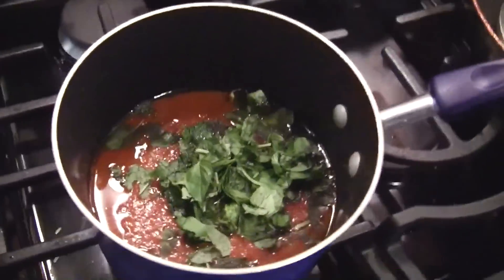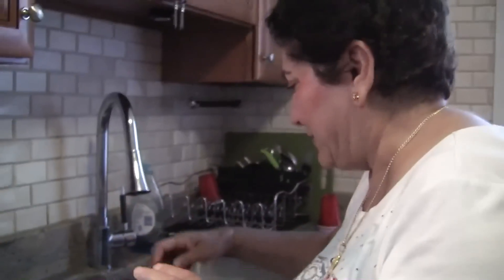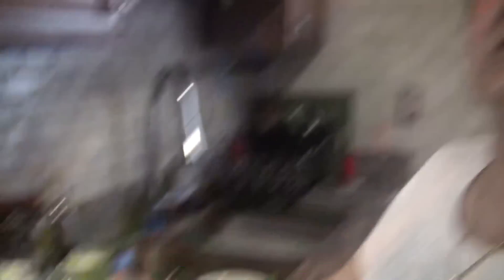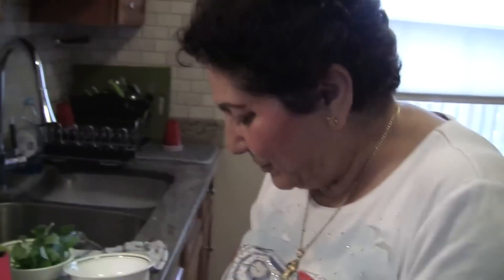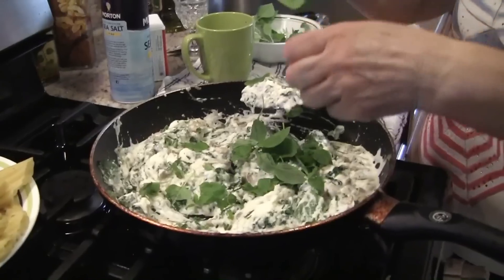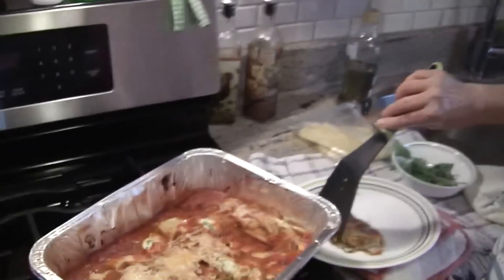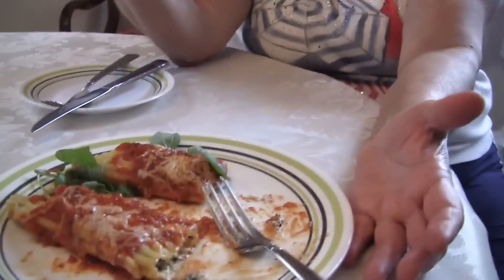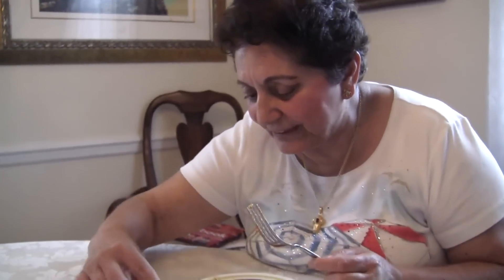Angelo's Mom Makes Manicotti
I'm tired of putting the entire recipe in the description of these. I have to go through the video and type out everything along with what my mom says, so I'm just going to link to similar recipes. Follow along with the video and refer to the recipe or go to hell

I tried to teach my mom how to speak with an American accent in this video by imitating Keanu Reeves and Alex Winter from Bill and Ted's Excellent Adventure (how is "Keanu" not in my computer's spellcheck?). I also try to teach her to respect American fart culture.

I put the camera down at one point to blow my nose.

And the manicotti was very good. I took the leftovers home.

FlyingOverTr0ut: A YouTube channel where apes evolved from men?! Filmmaker behind Angelo's Mom™, guy who hates Annandale.

I'm Angelo, creative director here at FlyingOverTr0ut. I also make sketches, commercial parodies, music videos, short films, drama, 9 hour videos of me sleeping, unauthorized T-Mobile commercials, and videos about my easily confused Greek mom. I've pranked her from time to time. I usually upload videos daily.

I'm always trying to come up with new videos and have collaborated with The Angry Grandpa, Maddox, Shoenice, TJandFriends, iMustDestroyAll, Chris Stecker, Tim and Eric, and others.